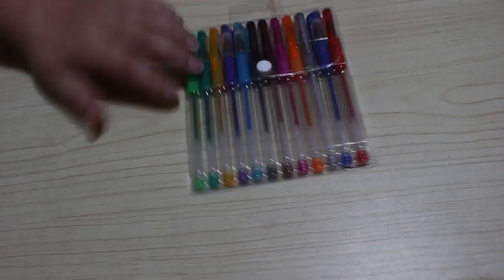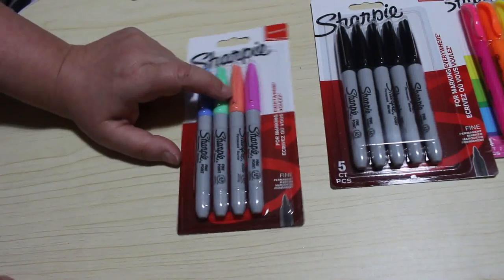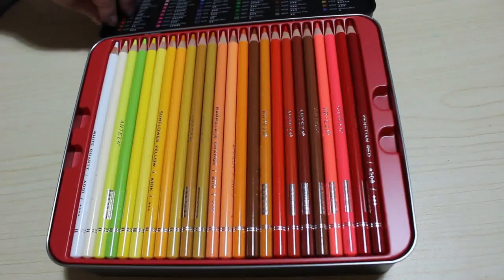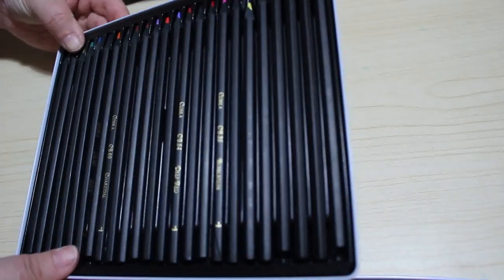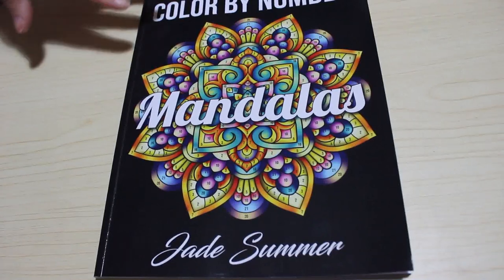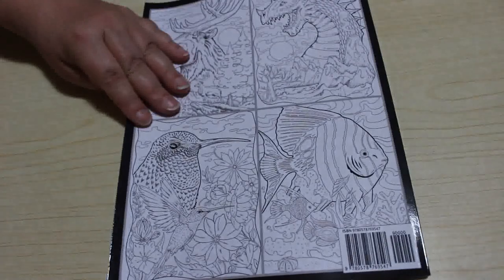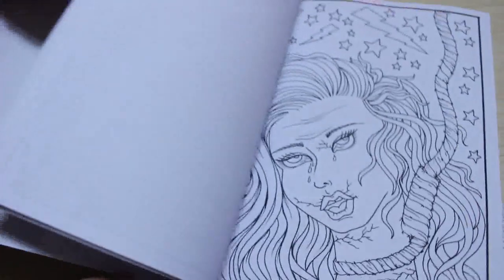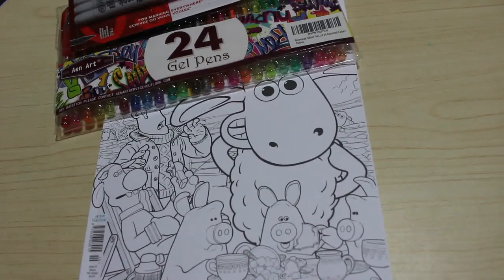Colouring Book and Supplies Haul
Everything I bought in September